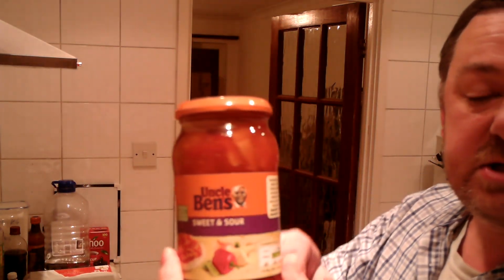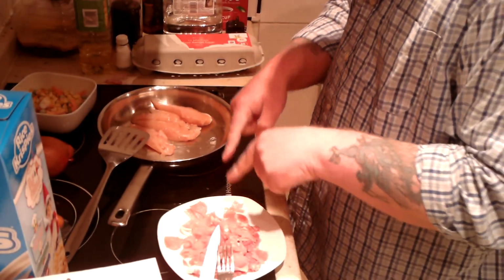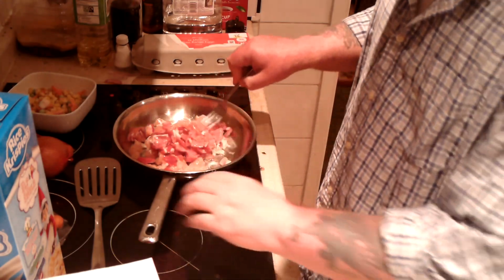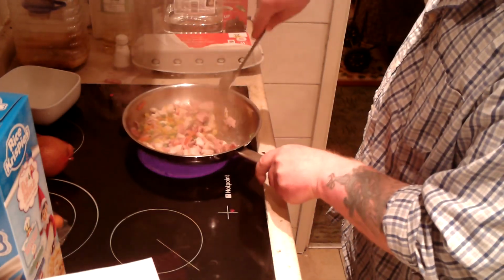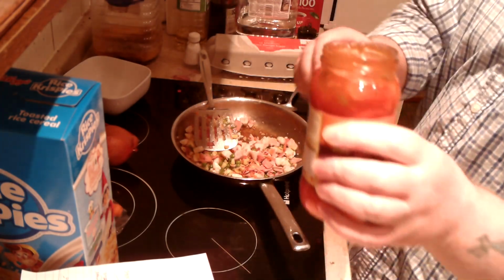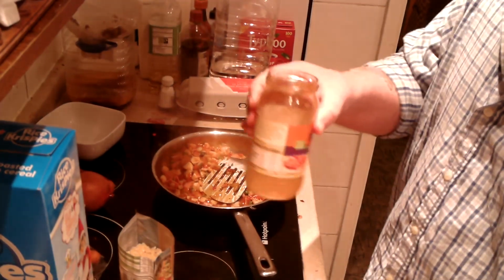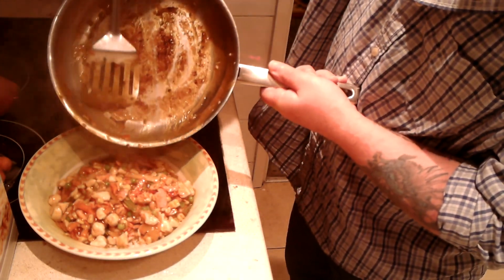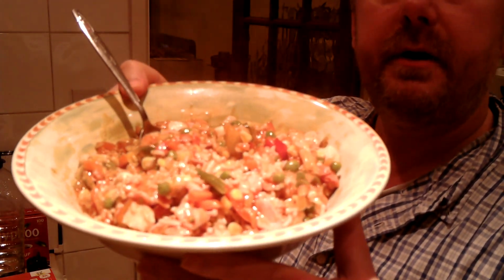Marks REmarks Chicken & Bacon Stir Fry with Brown Rice & Veg + SHOUT OUTS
chopped chicken & bacon added to brown rice and a mix of 3 different vegetables with uncle bens stir-fry sauce.